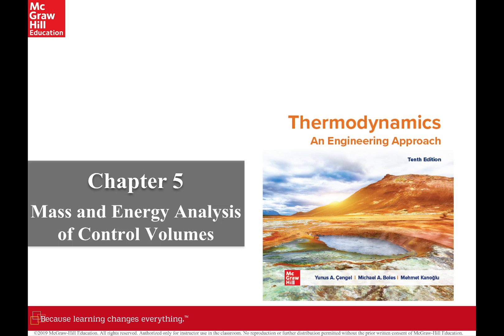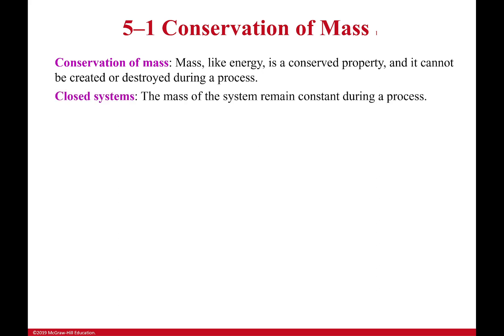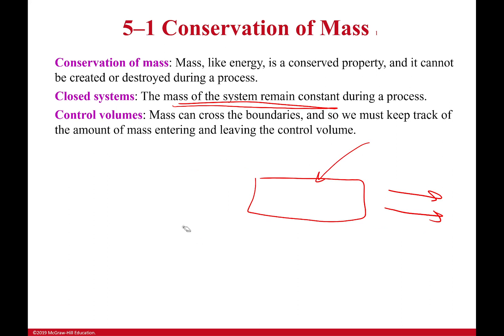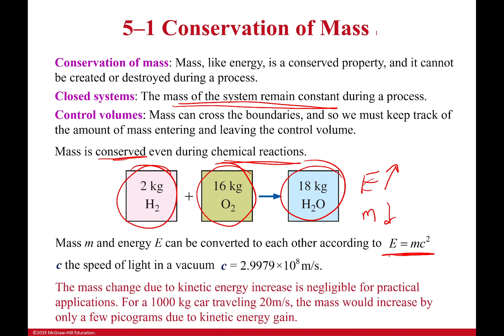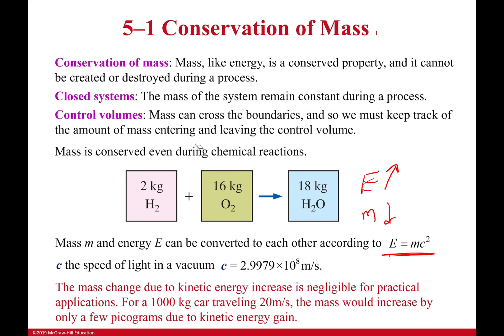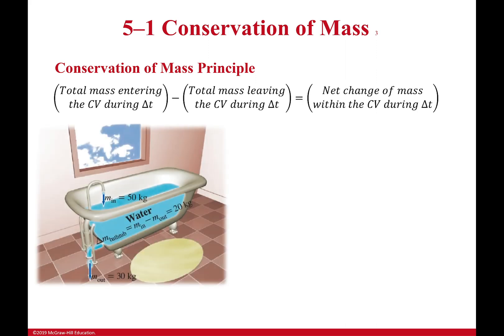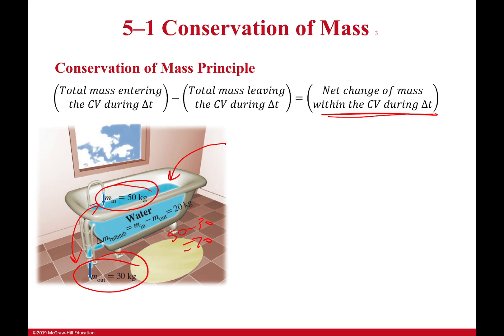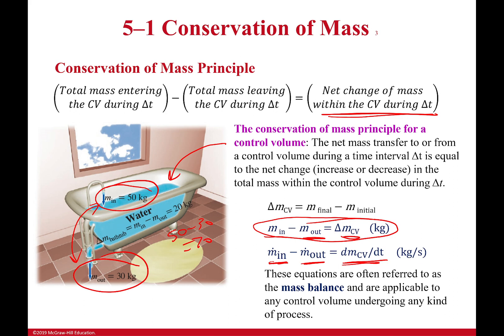Conservation of Mass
Conservation of mass is an amazingly powerful equation. It can help us do some incredible physics. It simply states that if, for example, I pour water into a tub and leave the drain unplugged, the amount of water building up in the tub will be the difference in the two streams. If more water flows in, then the water will rise. If more water flows out, it will fall.